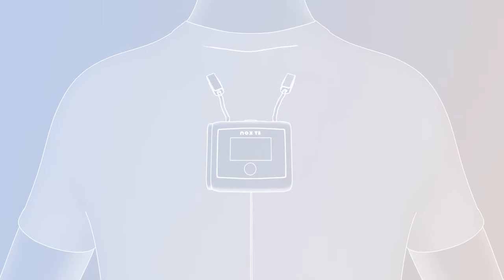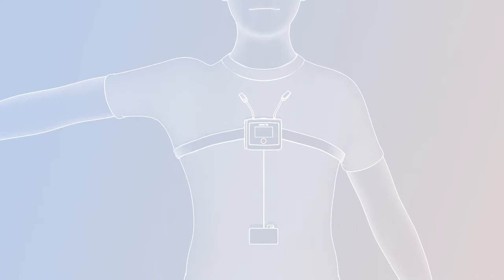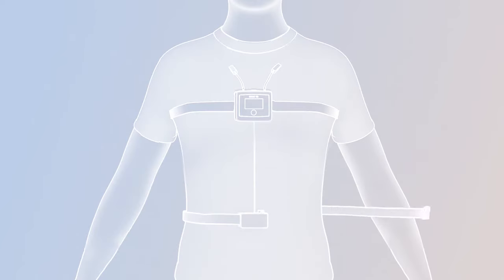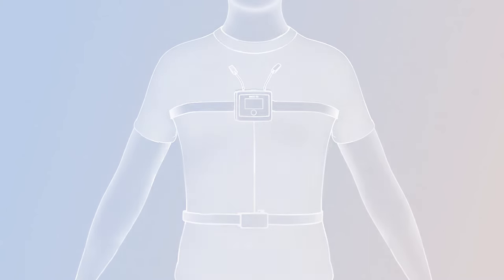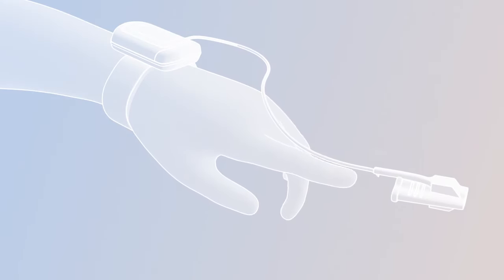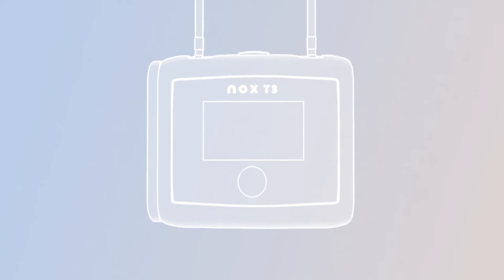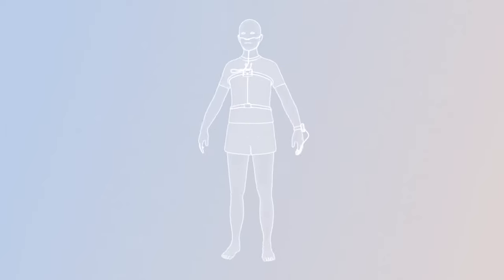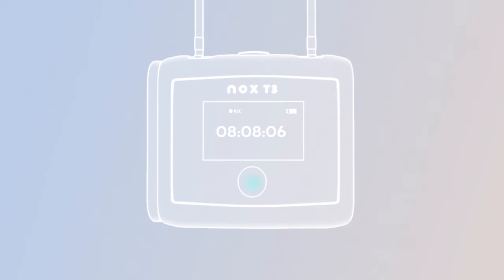Nox T3 Hookup video: Manual start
This is the Nox T3 Instruction video for patients. It is intended for recordings to start manually. The Nox T3 is a home sleep diagnostic device developed and sold by Nox Medical.

LBL-0490 REV01